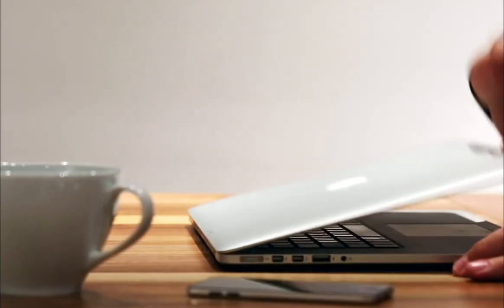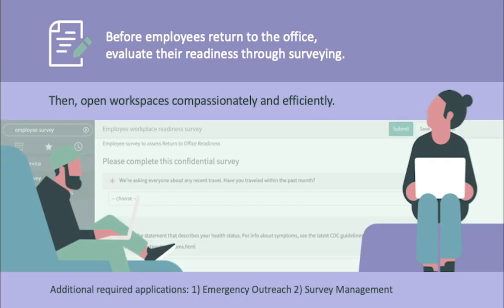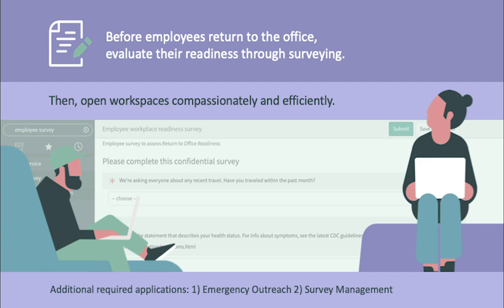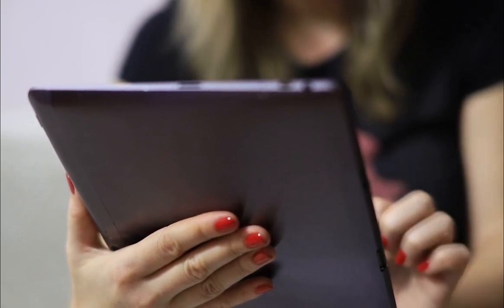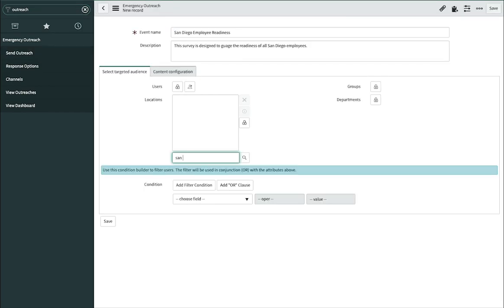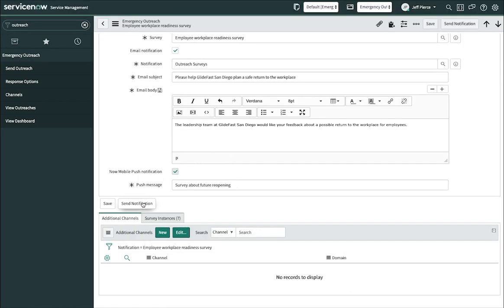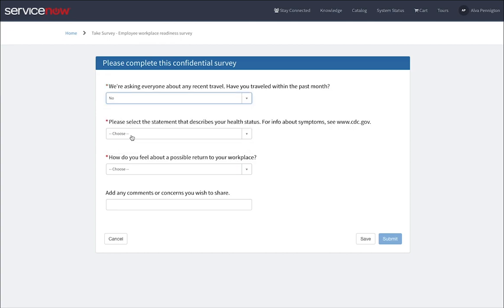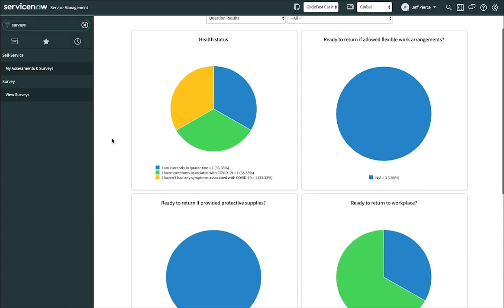ServiceNow® Employee Readiness Surveys (part of ServiceNow® Safe Workplace)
ServiceNow experts give a demo on Employee Readiness Surveys in ServiceNow.

Employee Readiness Surveys help to measure preparedness of the workforce through questionnaires; by gathering insights into workforce readiness, actions that are needed to support employee wellness, safety and security can be determined.

The Employee Readiness Surveys application is part of ServiceNow's Safe Workplace, a four-app suite and dashboard designed to help you manage the essential steps for returning your employees to the workplace and supporting their health and safety.